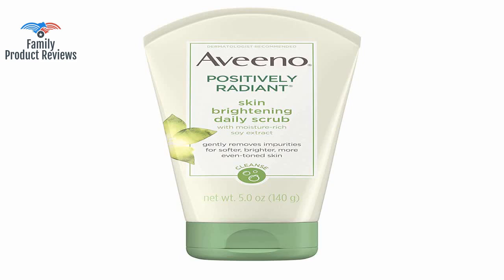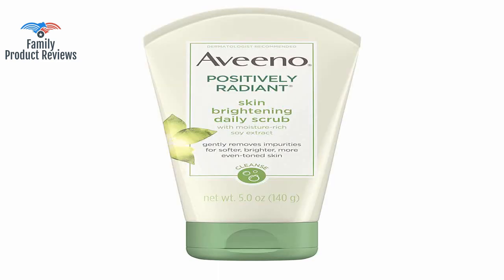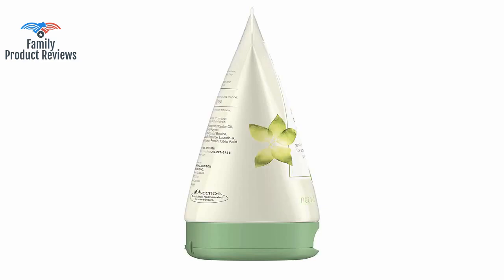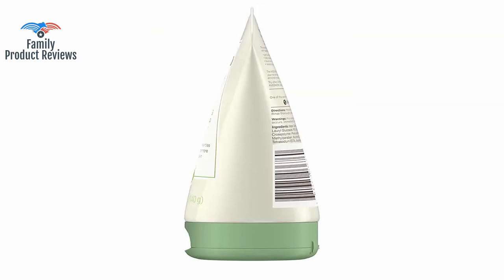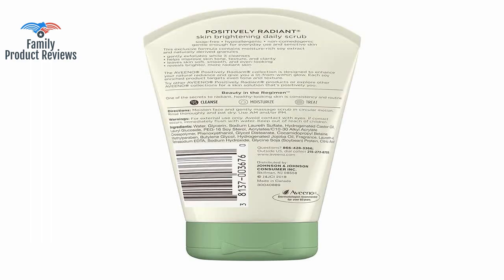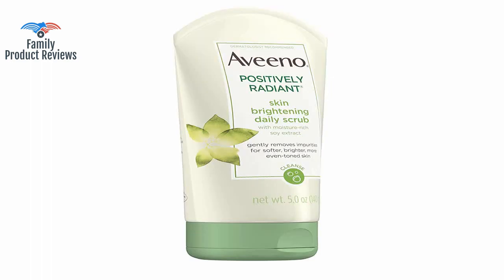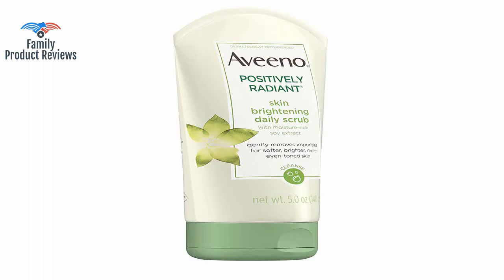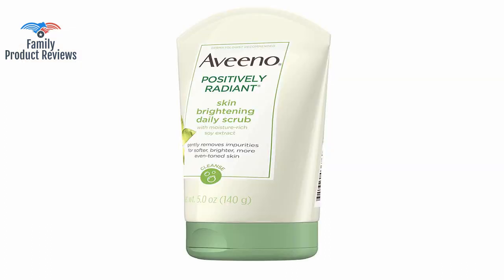Aveeno Positively Radiant Skin Brightening Exfoliating Daily Facial Scrub with Moisture-Rich Soy Ext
5 ounce tube of Aveeno Positively Radiant Skin Brightening Daily Scrub cleanses and helps improve skin tone texture and clarity for softer brighter skin The unique formula of this brightening facial scrub contains moisture rich soy extract and naturally derived granules designed to gently remove impurities from skin's surface Gentle enough for sensitive skin it is also formulated with jojoba and castor oils and gives you smoother more even toned skin From a dermatologist recommended skin care brand this face scrub is soap free and hypoallergenic. It is suitable for sensitive skin and everyday use and is non comedogenic so it won't clog pores The Aveeno Positively Radiant collection is designed to enhance your natural radiance and give you a lit from within glow. Each soy enriched product targets even tone and texture597